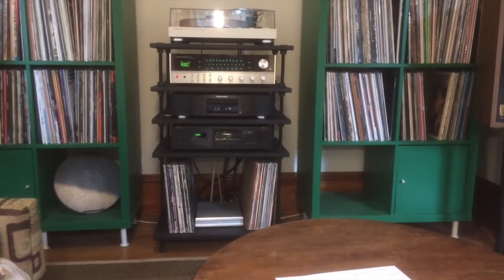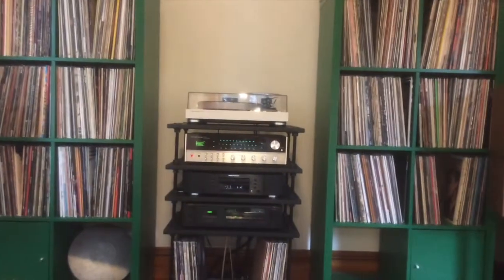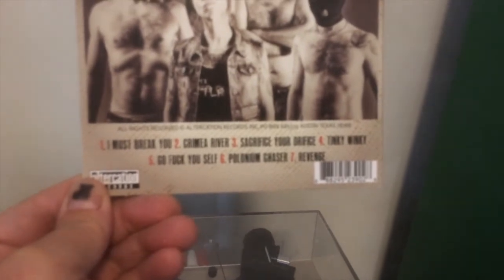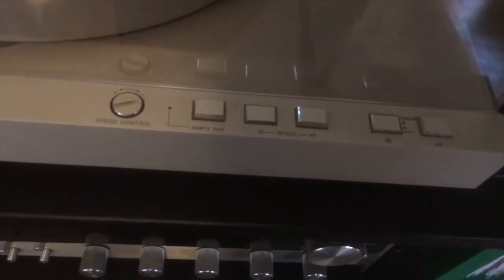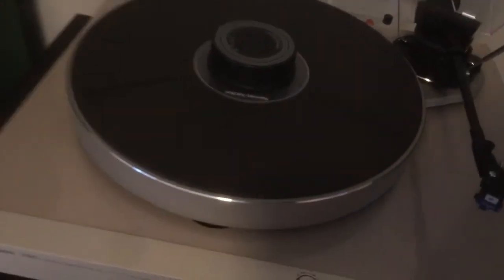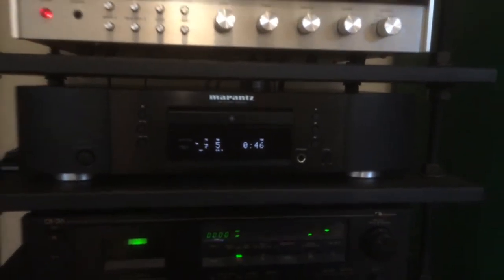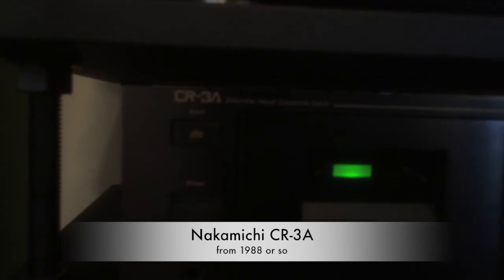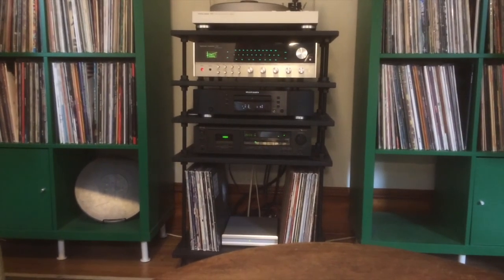High Rant District 098 - My Stereo Equipment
Cables! I forgot to mention cables. Monoprice interconnects and speaker cables IIRC, except the turntable-to-preamp cable is a Blue Jeans Cable LC-1 low-capacitance cable. And after typing that out, I don't think anyone really gives a shit.   ;-)